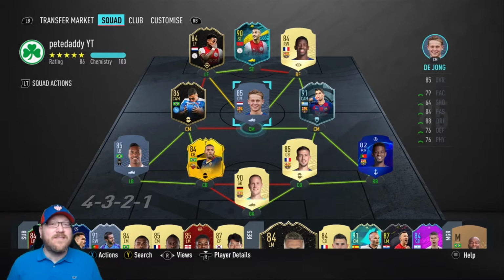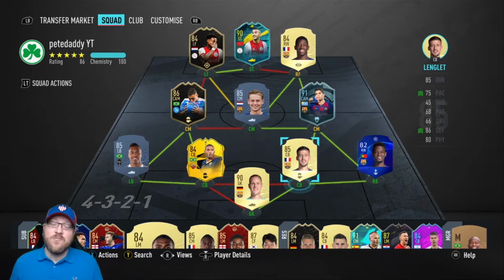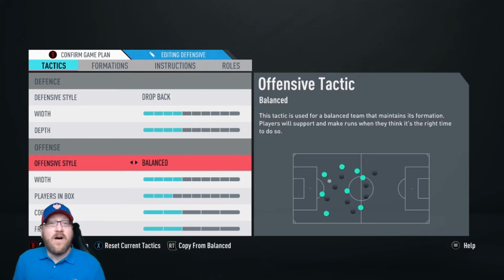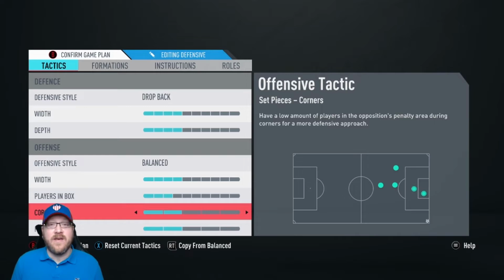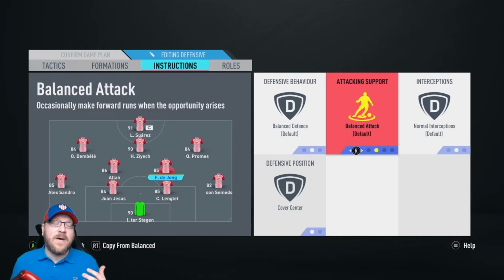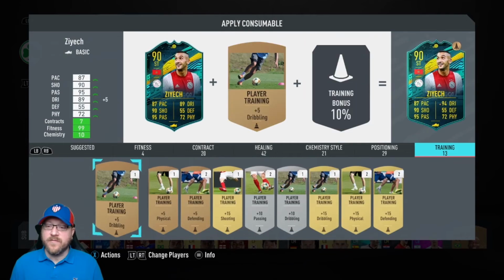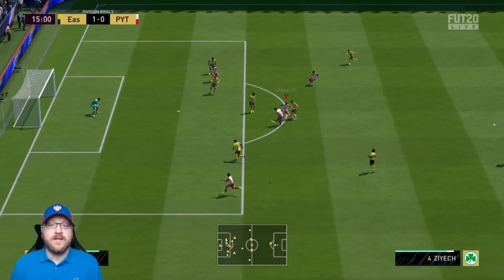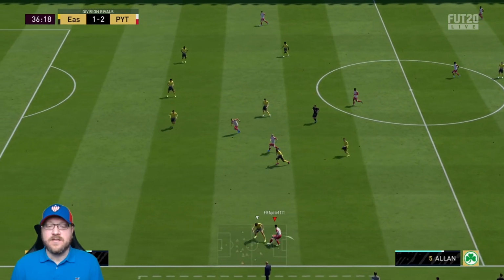FIFA 20 - Custom Tactics for Weekend League - Hakim Ziyech Moments - Luis Suarez POTM - FIFA Lag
Join petedaddy on Christmas to Glory # 16 as we take a look at the new team we are building for FUT Champions Weekend League.  This team includes:

Hakim Ziyech Player Moments
Quincy Promes Team of the Week
Ousmane Dembele
Allan Team of the Week
Frenkie de Jong
Luis Suarez POTM SBC
Alex Sandro
Juan Jesus UEL Live
Clement Lenglet
Nelson Semedo
Marc Andre Ter Stegen

We take a look at how EA has messed up the Bernardo Silva Player Moments SBC by removing it too soon

A detailed look at Custom Tactics for weekend league is shared.  These tactics can help you win more matches in FIFA 20

We then go into a match to show the custom tactics but experience horrible lag and delay while playing FIFA 20 - EA Fix Your Servers - This has gone on far too long!!